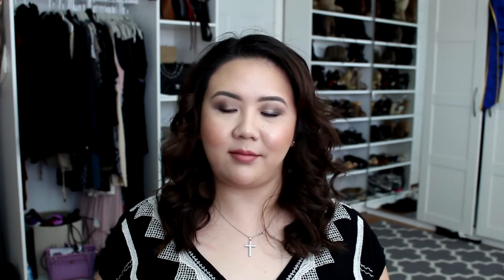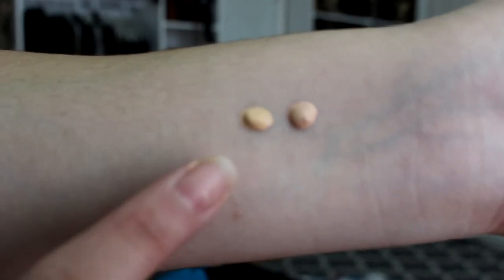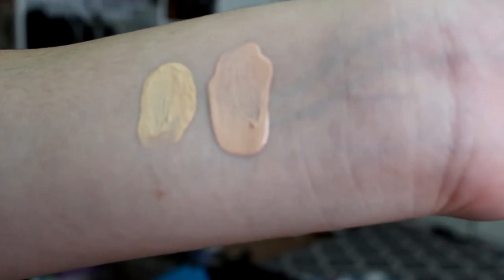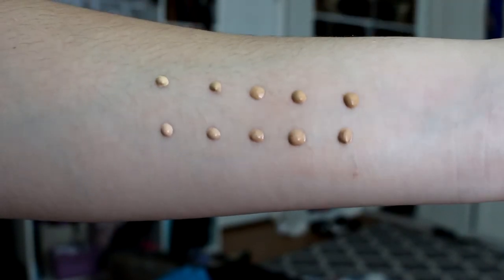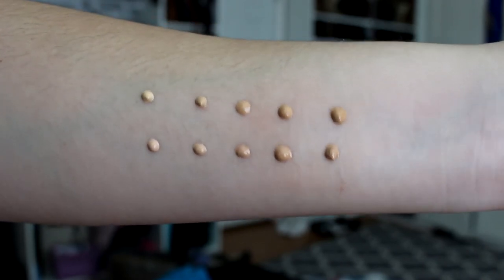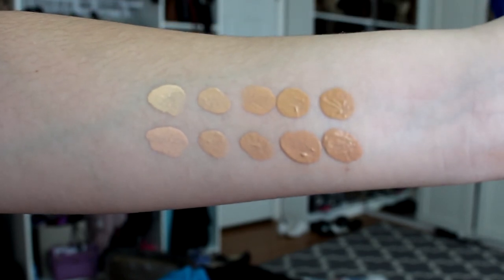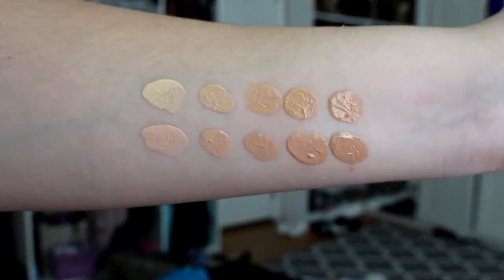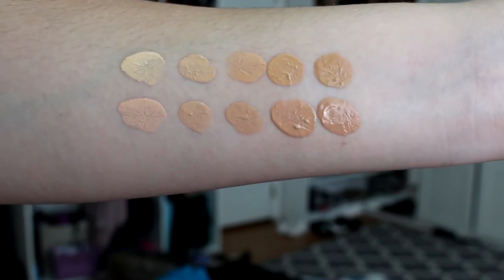Chanel Makeup 101 | Chanel Vitalumiere Aqua 101 | Full Swatch and Review | DreDreDoesMakeup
Hey guys! I had a lot of questions about foundations and what foundation would be best for them so I figured I would start with a full swatch and review of Chanel's most celebrated foundation. I hope you guys find this video helpful!

Text me! Need assistance with a product? Want me to help you shop? Reach me here at my personal work phone :)

This video is not sponsored. All opinions and statements are my own.